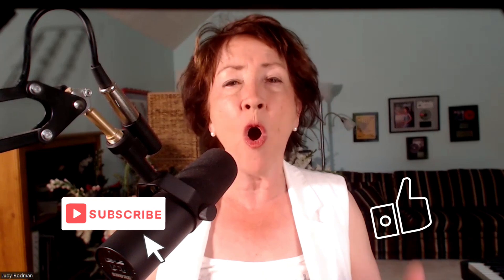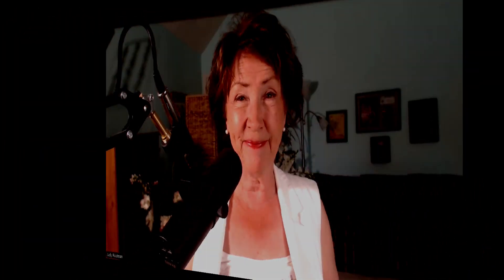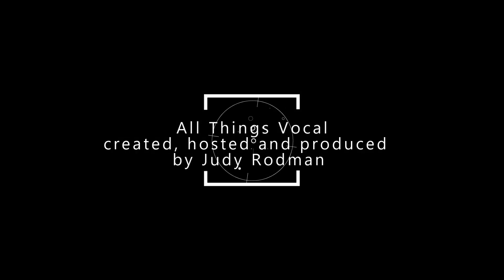5 Hacks for Instant Vocal Control Improvement in the Studio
How important is vocal control in the recording studio? When you have it, you can sing what you want, how you want, with more vocal ability in general, more accuracy of pitch, and more communicative nuance of phrasing and tone. You will have more strain-free vocal range and dynamics, too, AND it will take you less time to get to performance magic.
So wouldn’t it be awesome to have some hacks that can instantly increase your vocal control? OK, in this video I have five for you!

* Vocal Production Workshop (my 2 hour video workshop for audio engineers and producers)

LIKE THIS?
I also love to hear how you do with my hacks so I would love your comments.

To stay in great voice for studio and stage, get my free 'Vocal Health Tips'!

TIMESTAMPS:
00:00 Why vocal control is so important in the studio
00:50 Use your hands or a drumstick
01:10 Stand with your feet closer to the microphone
01:46 Turn down bass and swimmy instruments
02:46 Sing THROUGH, not TO pop filter & mic
03:26 Sing with headphone half-off
04:10 More help in my courses on studio singing